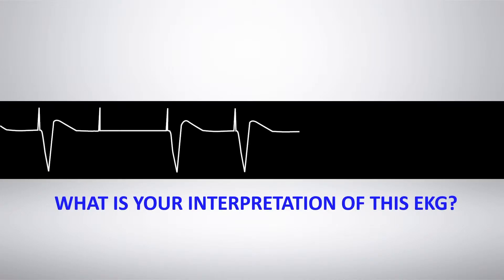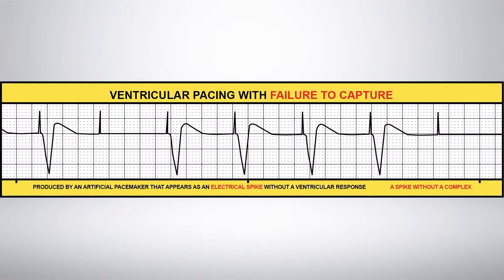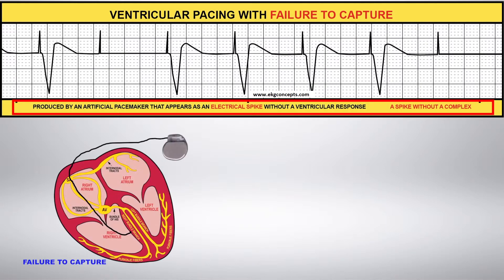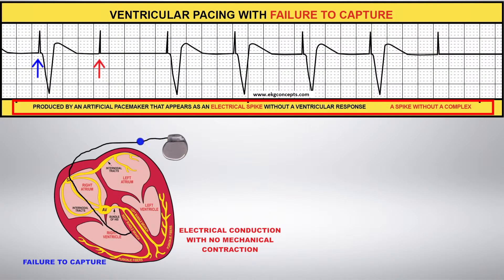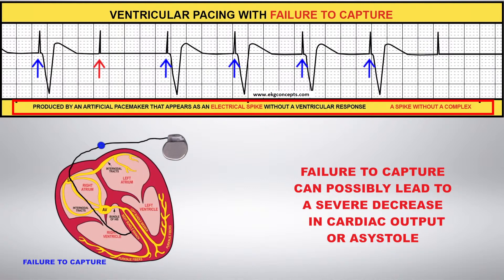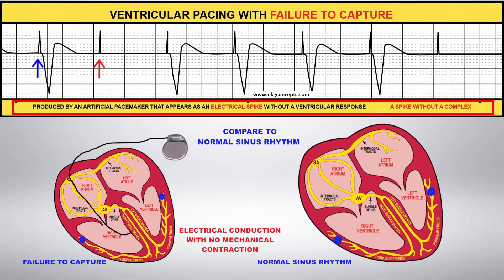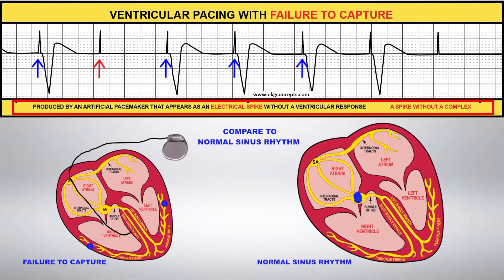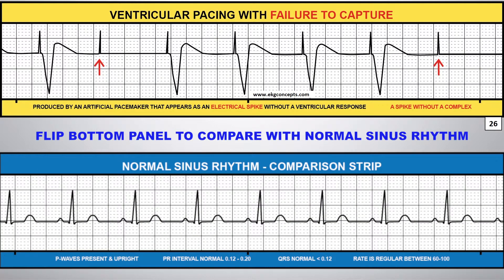EKG Concepts: Arrhythmias Course - Strip 26 of 39